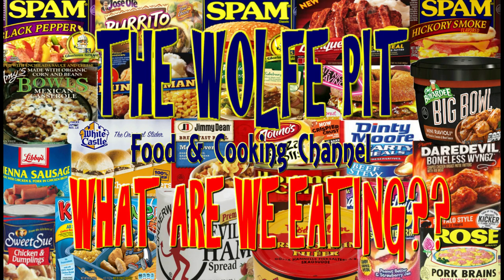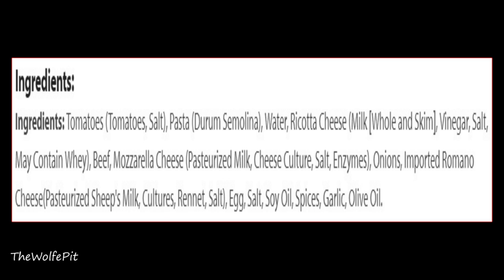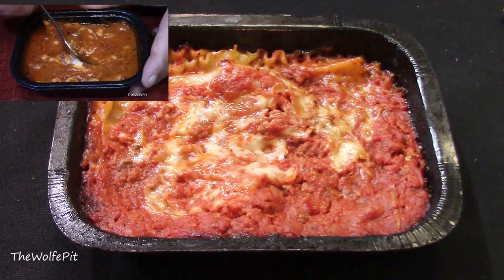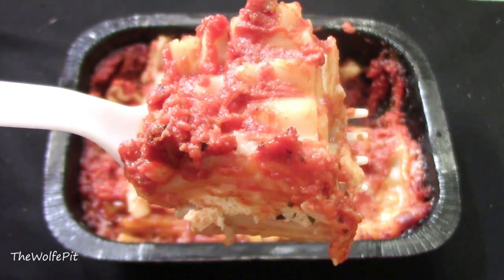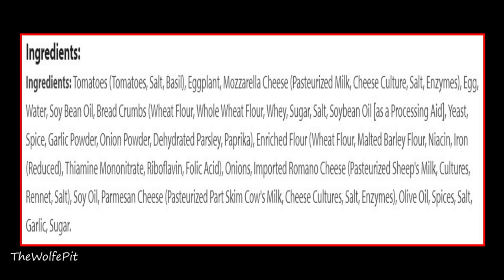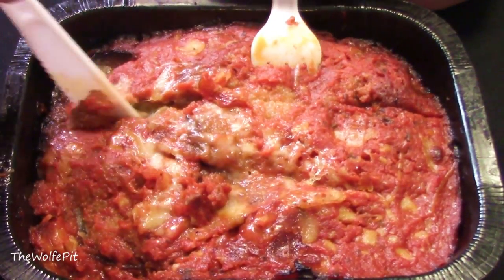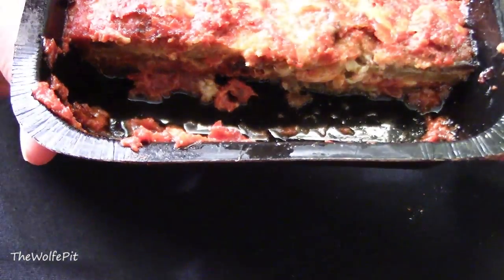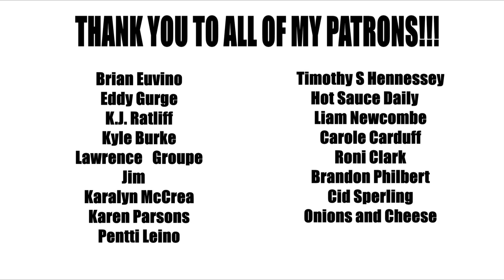Michael Angelo's Frozen Italian Dinners - BEST EVER?? - WHAT ARE WE EATING??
As most of you already know my local Dollar Tree, Family Dollar, Dollar General or Walmart stores are my own personal adult playgrounds.  I shop at these stores to find food that is generally highly processed, full of fillers and simply bad for us to eat regularly!  Meat, vegetables, canned food, frozen food, refrigerated food, boxed food, vegan food, vegetarian food and all sorts of prepared foods, if it's cheap and questionable I will do a taste test and food review on it! I also show you these foods are no bargain like these discount stores and manufacturers lead you to believe. I do this to show you that fresh foods are not only healthier, but they're also cheaper than these so called bargain foods.  So far I haven't gotten sick, but some of these foods are certainly questionable and have come close to making me sick.